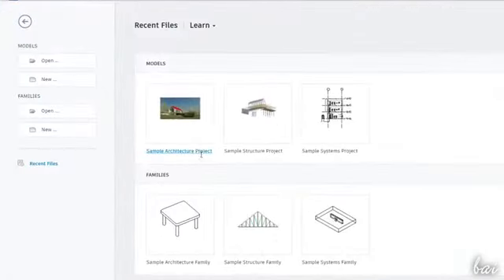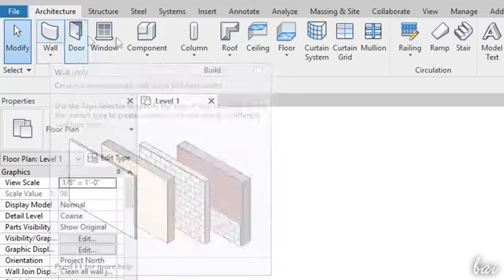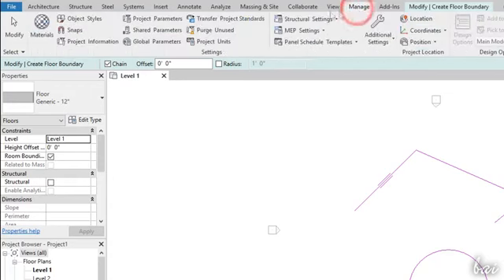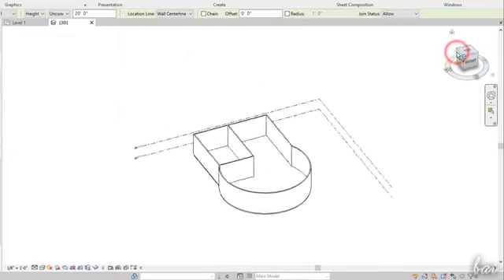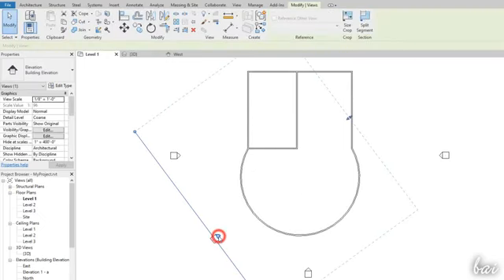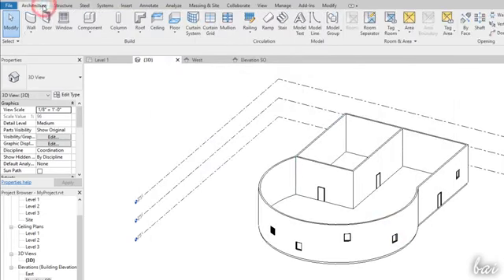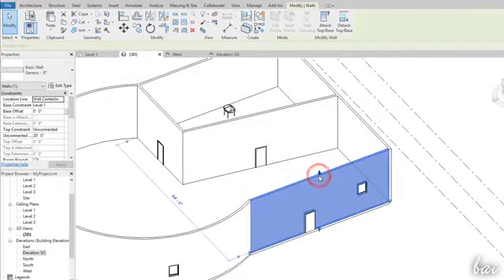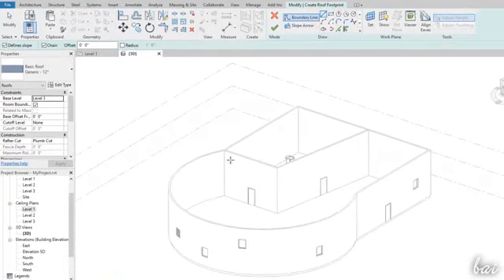June 2, 2021